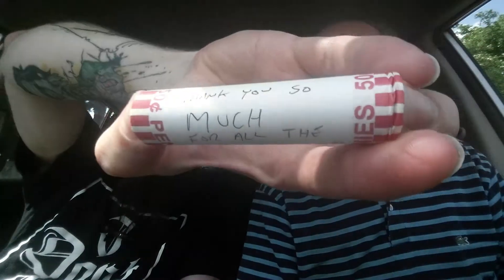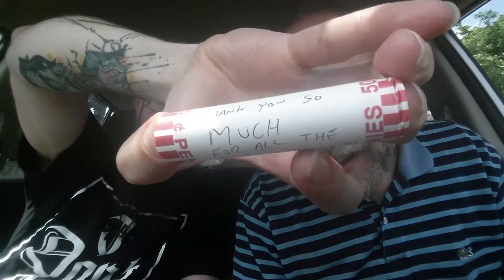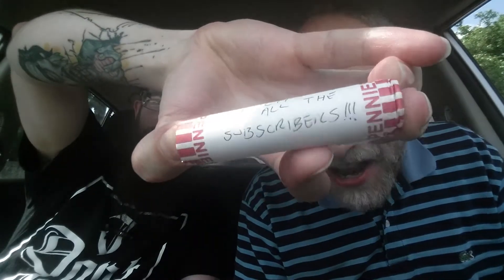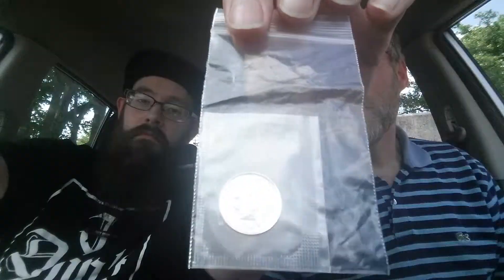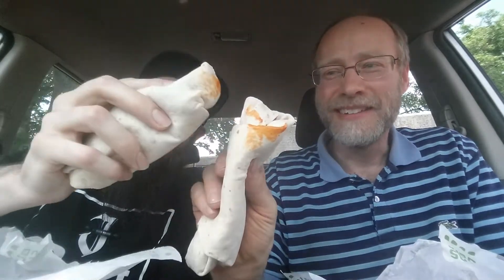SATAN'S BLOOD EXPERIMENT!!! NUMISMAVERICK REVEALED